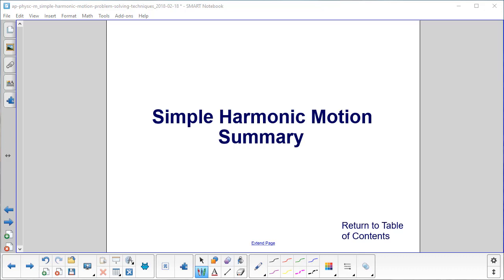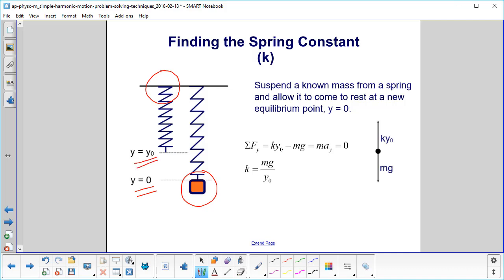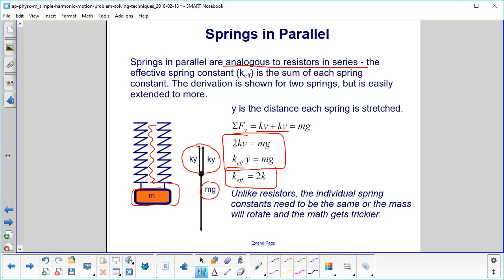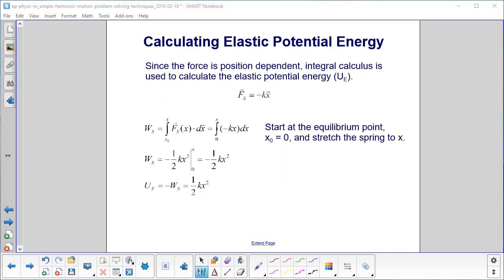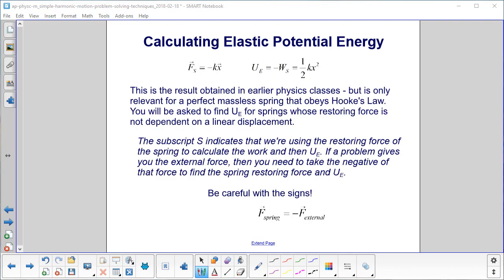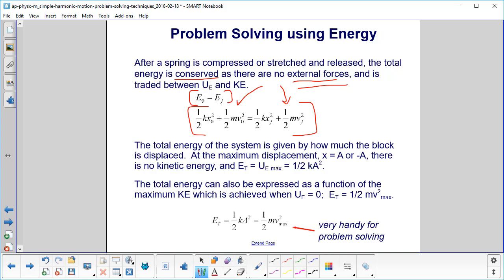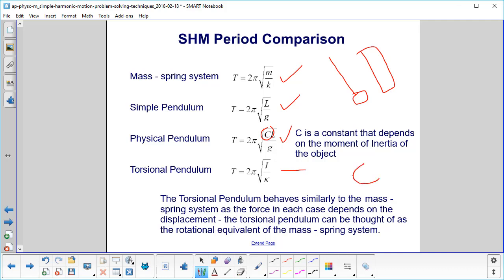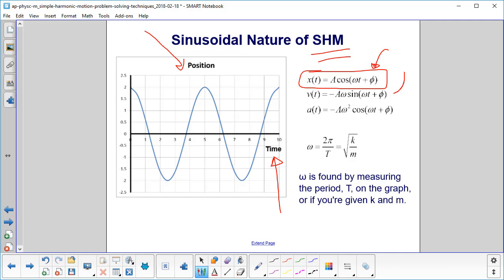AP Physics C SHM Prob Solv SHM Summary